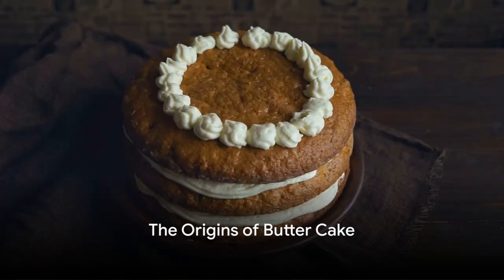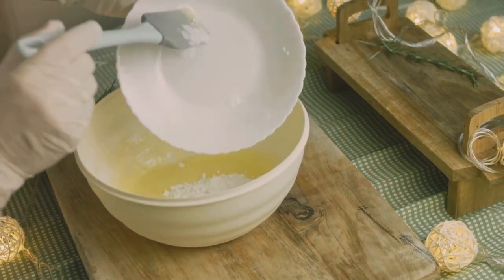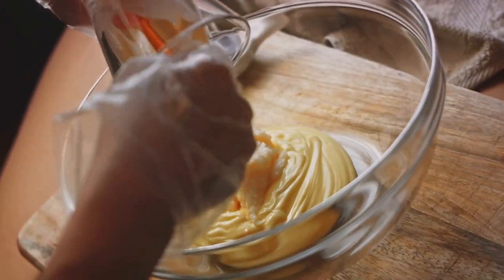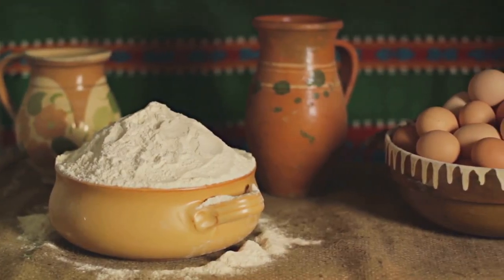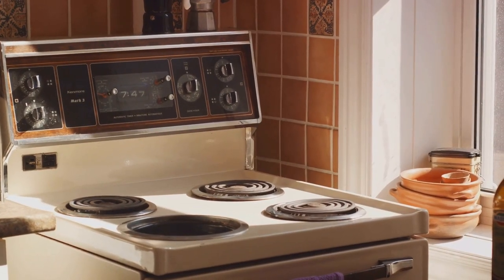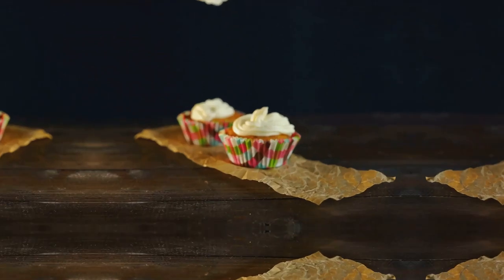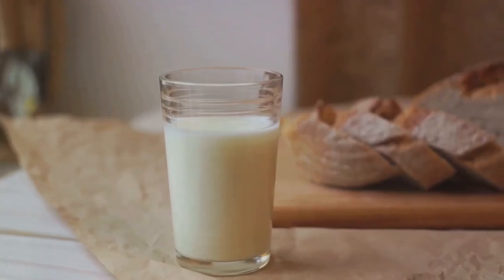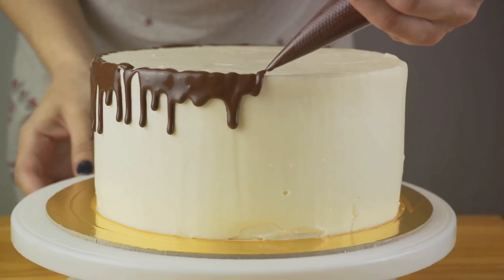The history of butter cake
In this captivating video, we delve into the fascinating journey of butter cake, tracing its origins from humble beginnings and unraveling its delicious evolution into modern variations. Join us as we uncover the rich and tasty history behind this beloved dessert. From its simple yet decadent ingredients to its mouthwatering layers, you'll discover why butter cake has stood the test of time. Get ready to indulge in a visual feast of buttery goodness and tantalizing stories.
See Less

OUTLINE:
00:00:00
The Origins of Butter Cake

00:00:32
The Evolution of Butter Cake

00:01:51
The Butter Cake's Evolution